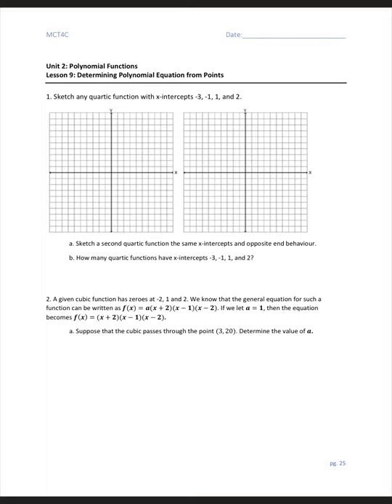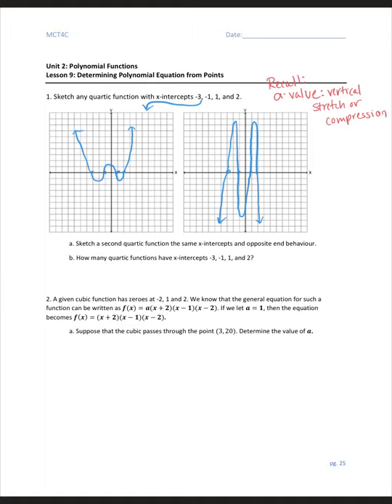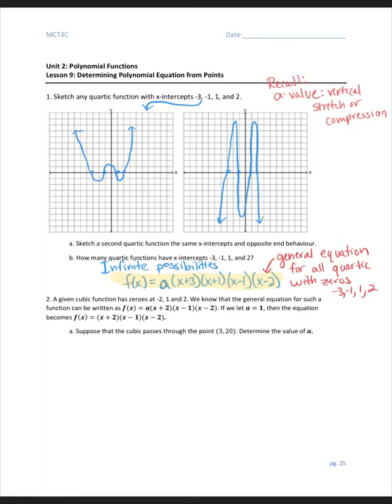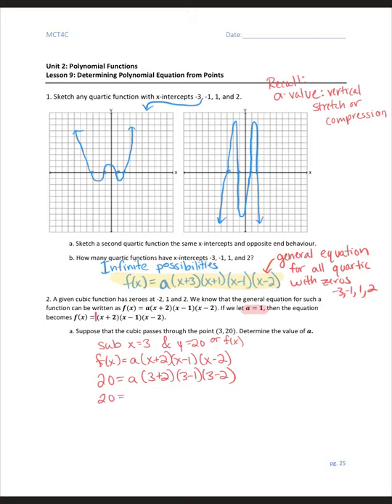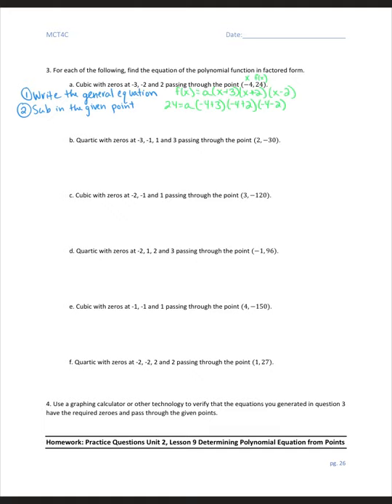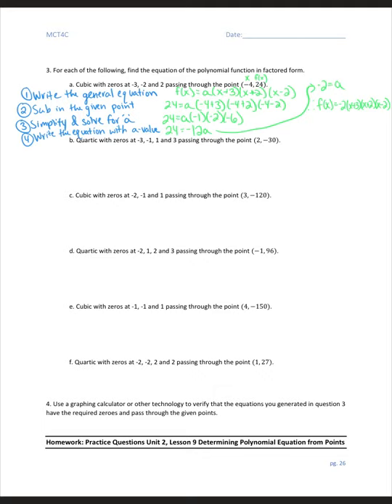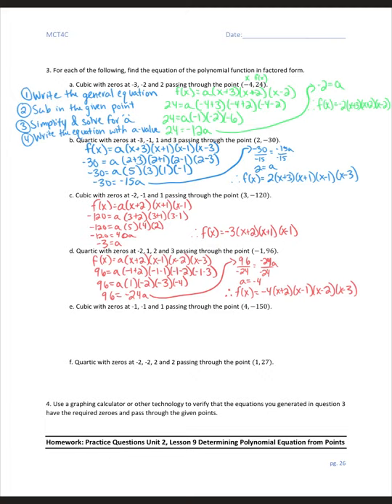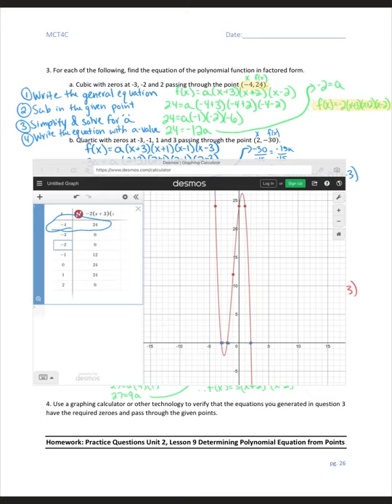U2L9 - Determing Polynomial Equation